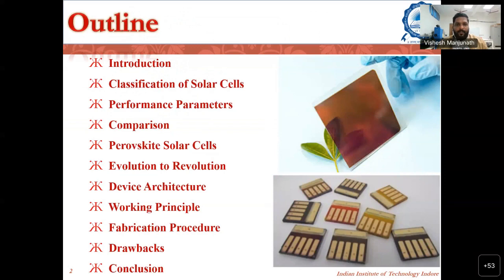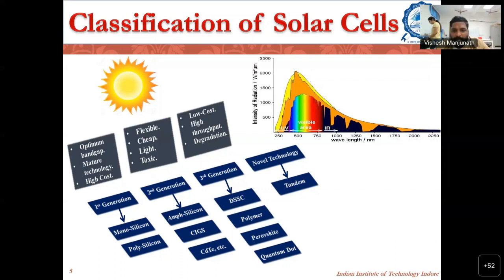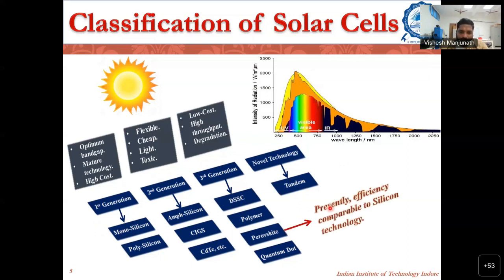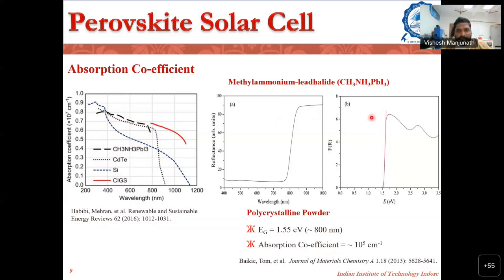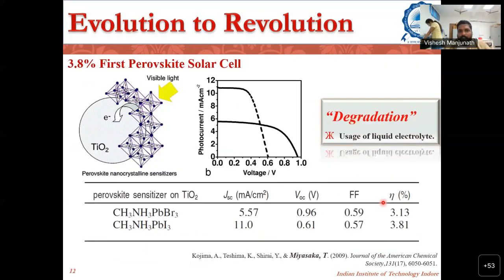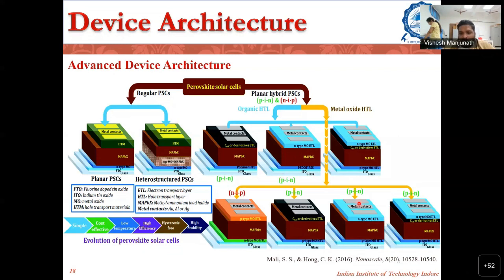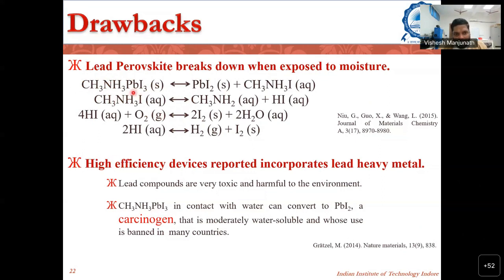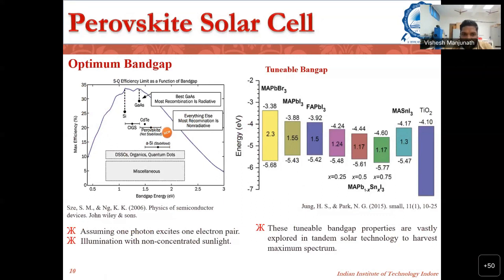Plenary Talk 2 | Title: "Perovskite Solar Cells"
Dr. Vishesh Manjunath
Indian Institute of Technology Indore, India